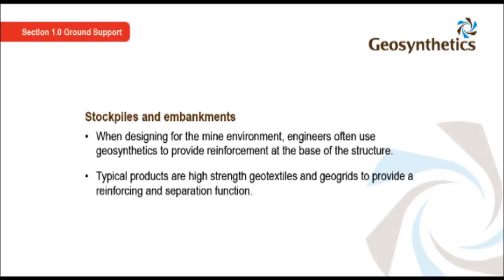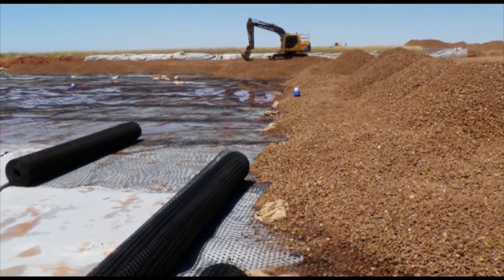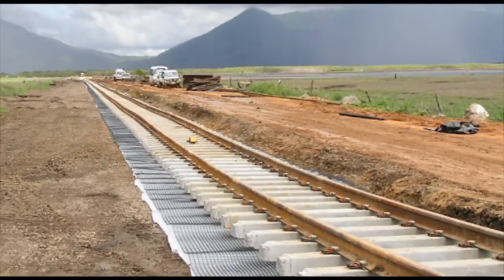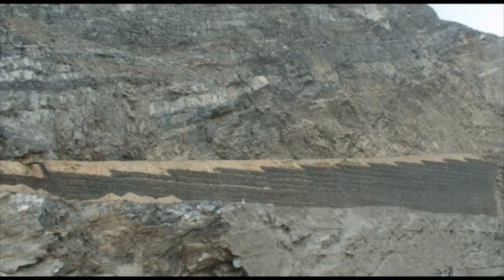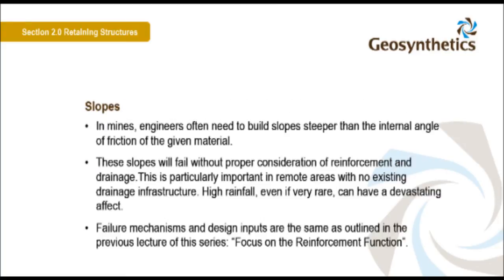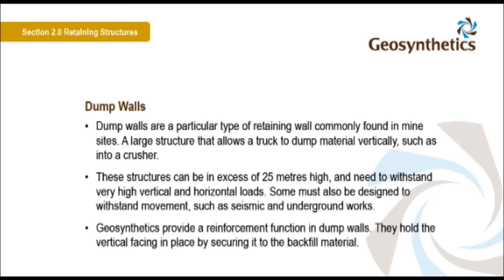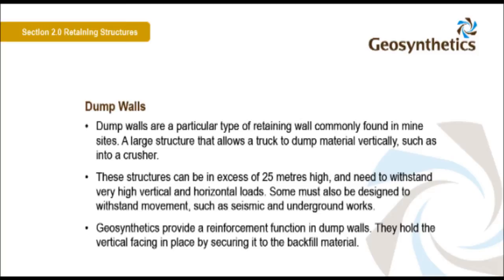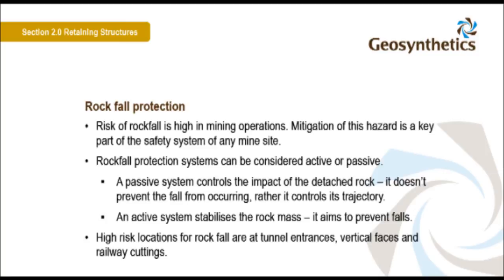Mining lecture (part 2 of 4)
Unit 5 Focus on Mining Applications